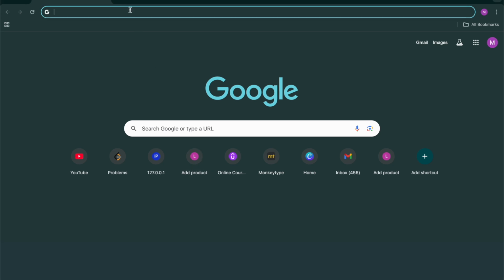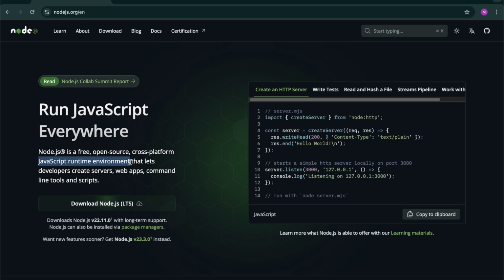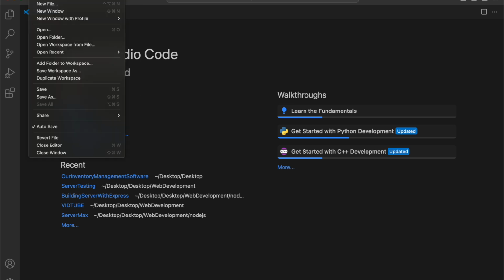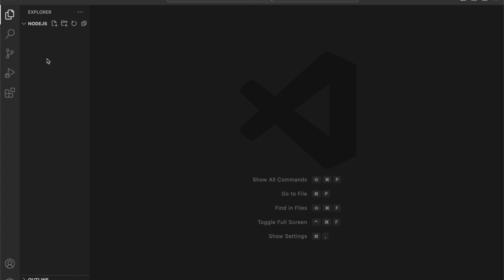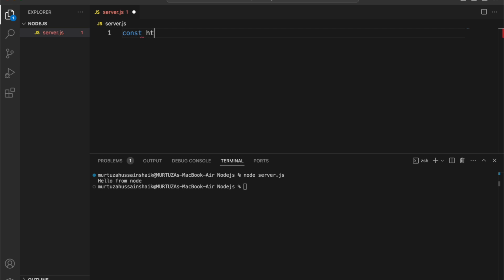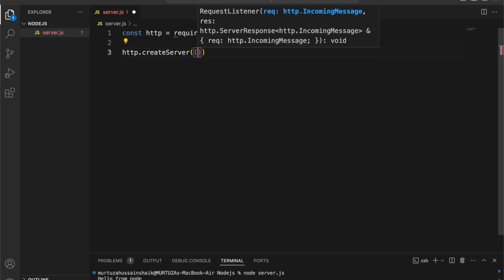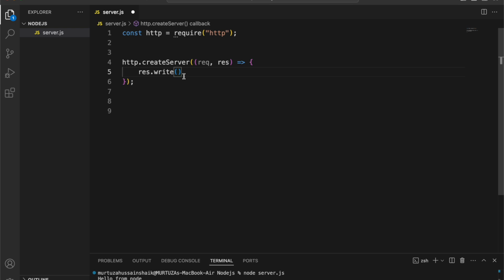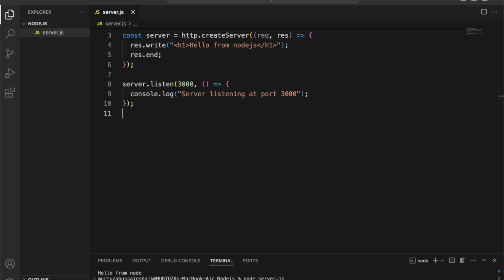Introduction to Node js | Tutorial 1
🚀 Welcome to Our Complete Backend Development Series!

Are you ready to kickstart your journey in backend development? In this video, we’re diving into Node.js from scratch, making it beginner-friendly and easy to understand. Whether you’re just starting out or brushing up on your skills, this video has got you covered!

What You’ll Learn:

✅ What is Node.js and why it’s important
✅ Setting up Node.js on your system
✅ The difference between frontend and backend
✅ Building your first basic Node.js server

We’re not just covering theory; this series is all about practical learning! You’ll understand real-world backend concepts and start building projects that matter.

👉 If you know JavaScript basics, you’re all set to follow along. Don’t worry about advanced topics—we’ll start simple and build up step by step.

After Node.js, we’ll move on to Express.js, connect databases using MongoDB, and build a complete backend project. This series will give you the confidence to start your backend or full-stack development career!

Support Us!

🎯 Your Feedback Matters:
Drop your questions or suggestions in the comments. We’ll create videos to address your doubts and make learning easy for you!

Let’s make backend development fun and accessible for everyone!